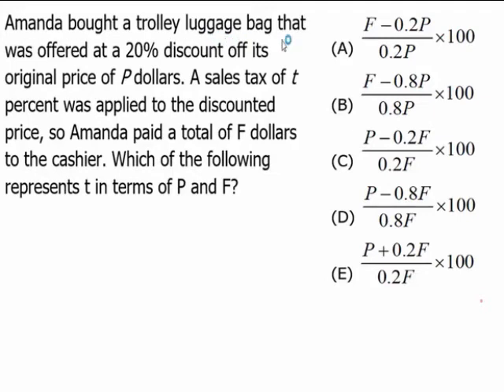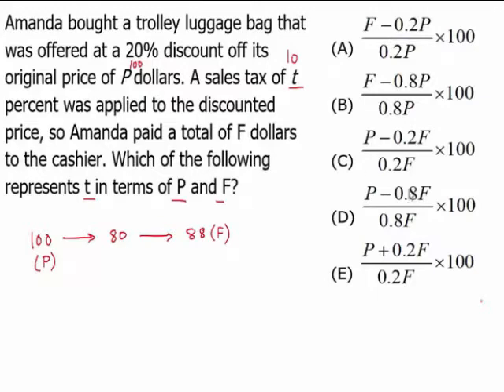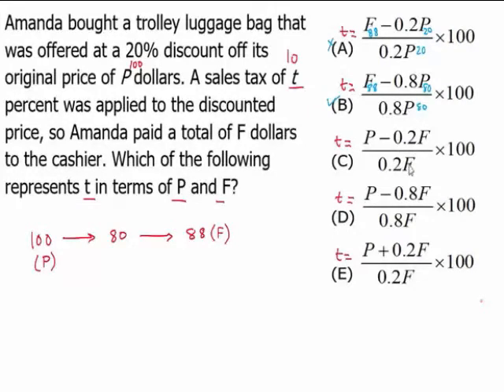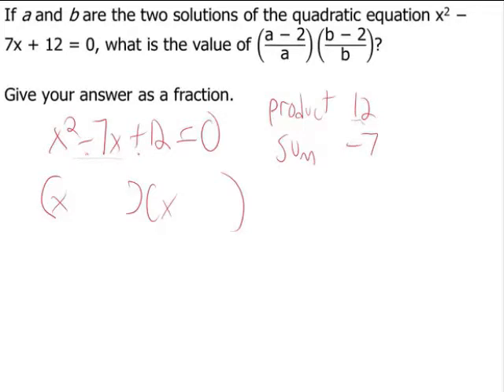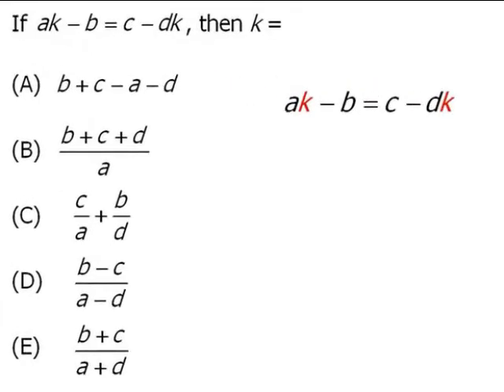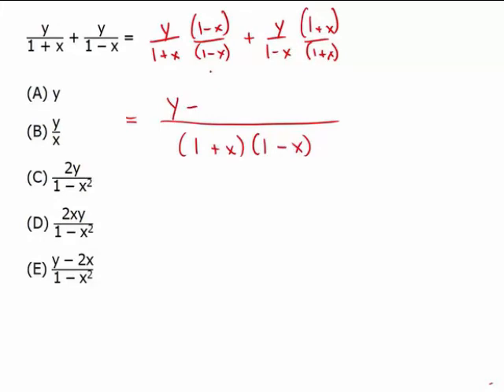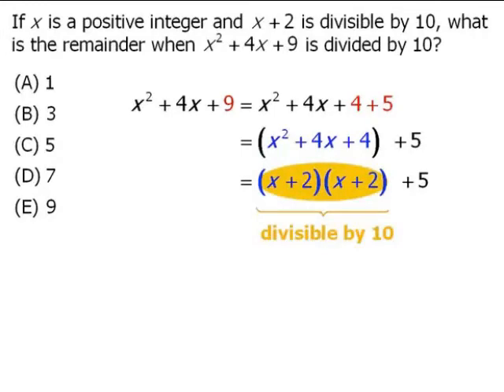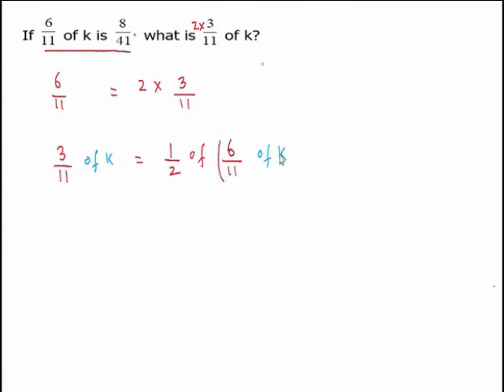GRE and GMAT Algebra Solution Part-4| GRE and GMAT Math | GRE and GMAT Prep | GRE and GMAT Target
The Quantitative Reasoning measure of the GRE and GMAT General Test assesses your: basic mathematical skills. understanding of elementary mathematical concepts. ability to reason quantitatively and to model and solve problems with quantitative methods.
GRE and GMAT Algebra Practice Questions.

1. Quantitative Comparison Questions
2. Multiple-choice Questions — Select One Answer Choice
3. Multiple-choice Questions — Select One or More Answer Choices
4. Numeric Entry Questions

                                                       Team “GRE Learner" gmat club gre preparation